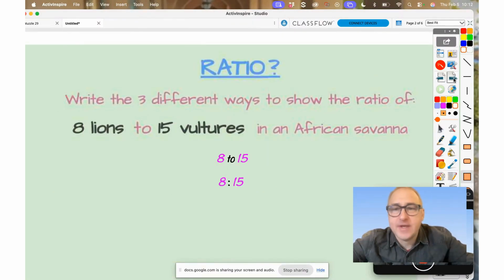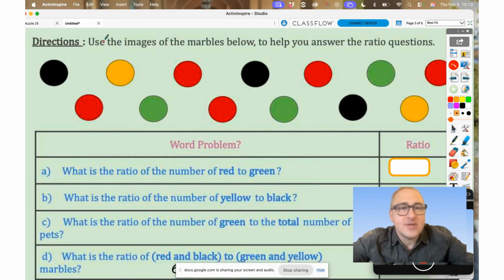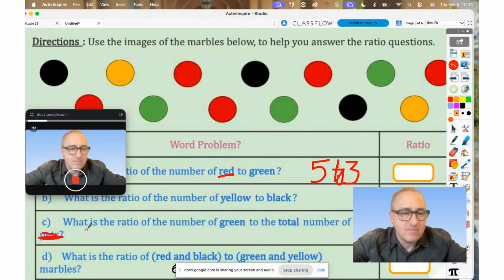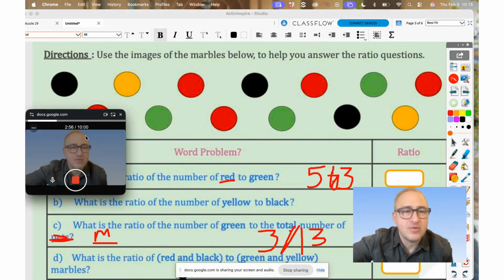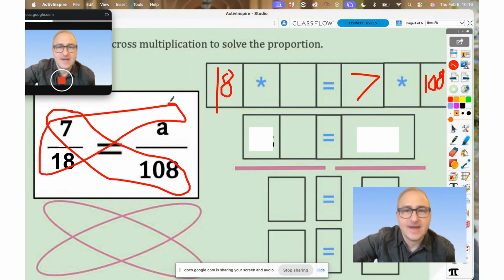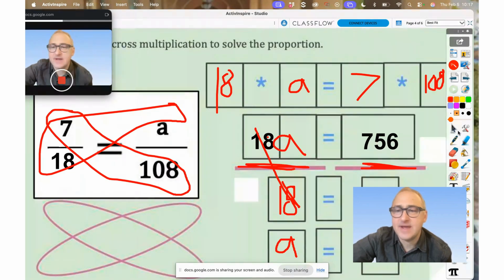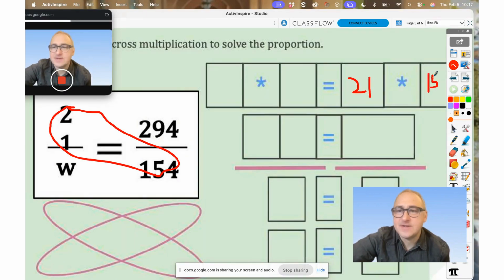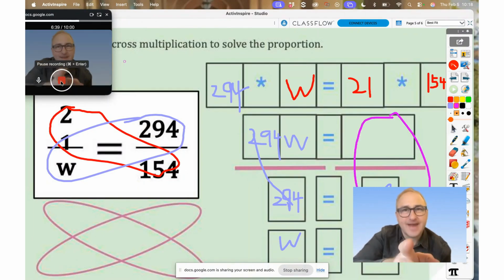Video Review Before Benchmark 3 1 draft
This short video reviews ratios, proportions, and cross multiplication to help you prepare for your benchmark assessment. We’ll go over how to set up a proportion, multiply across, and solve for the missing value.

Use this for a fast refresher before testing—pause, practice, and check your work!